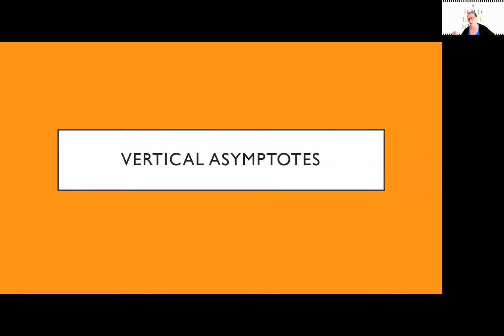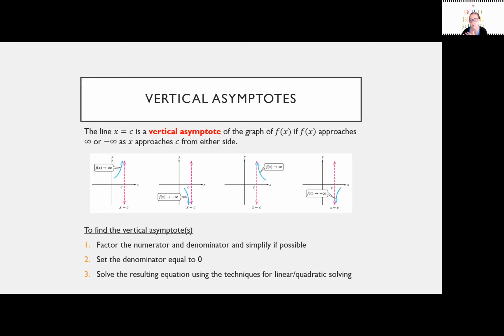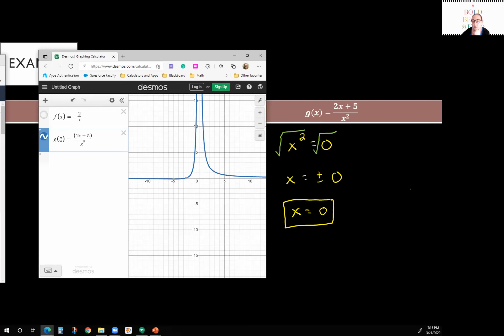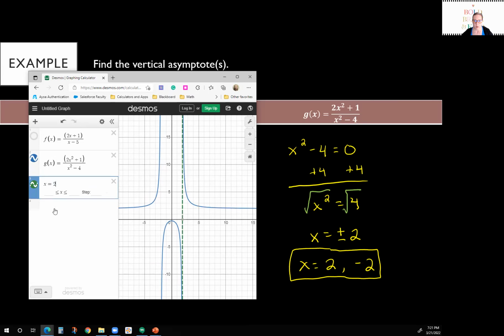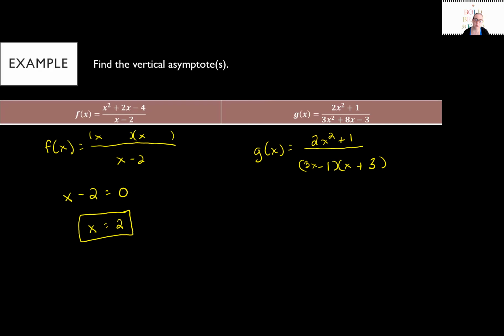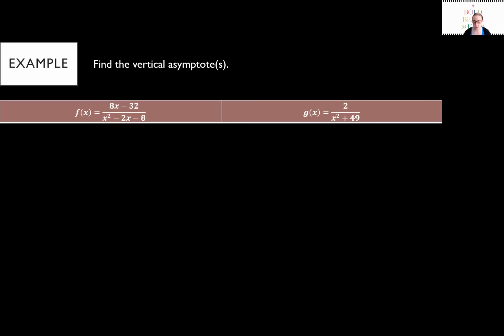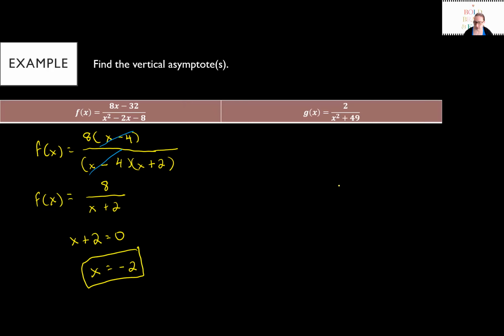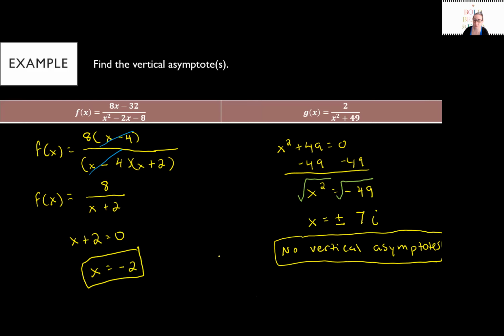MA105 Vertical Asymptotes